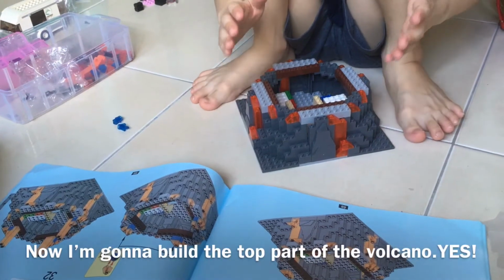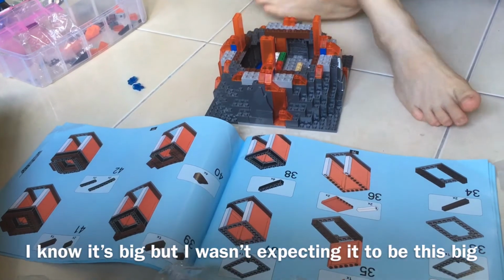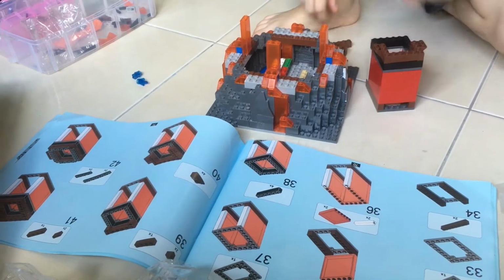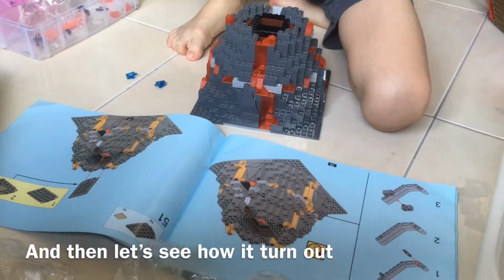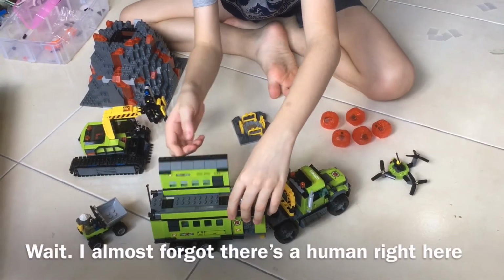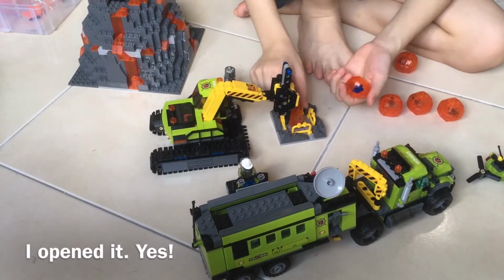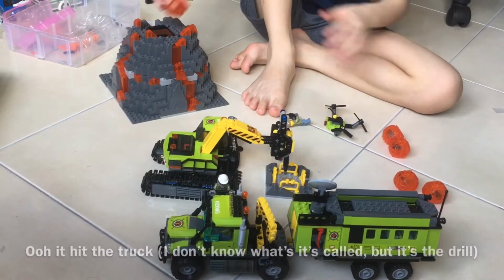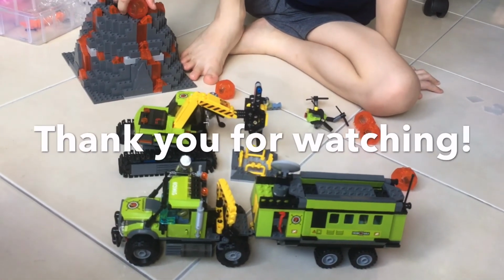Unboxing LEGO Volcano Exploration Base Part 4 FINAL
Hours of fun playing with this volcano set! I will be showing you all the parts of this set in this video and how it fires lava bomb from the volcano. Hike on the truck with me and enjoy the building fun!

I feel building LEGO/DUPLO is the most interesting activity. If you have any ideas or comments about LEGO/DUPLO, please share your comment to me.

My name is LY, I am eight (8) years old. I learnt to play LEGO/DUPLO when I was a small kid. I am still having great fun playing LEGO/DUPLO today.

COVID19 VS LEGO |COVID19 HAS RUINED MY LIFE?! BUT THERE'S A BIGGEST POSITIVE IMPACT ON ME (AND YOU)